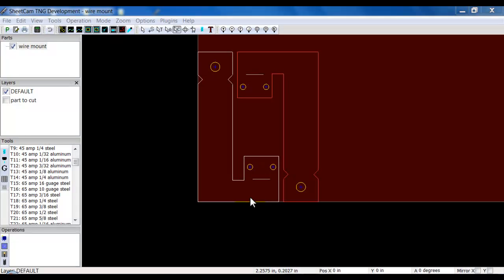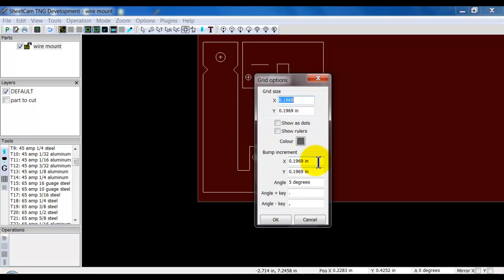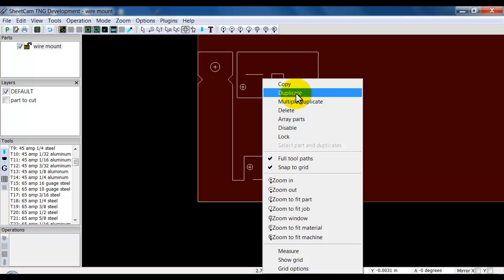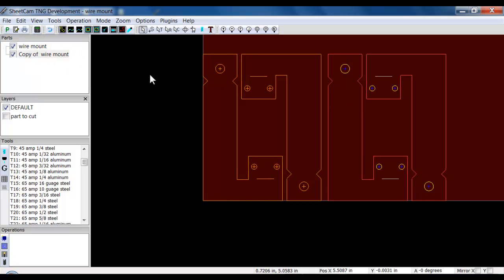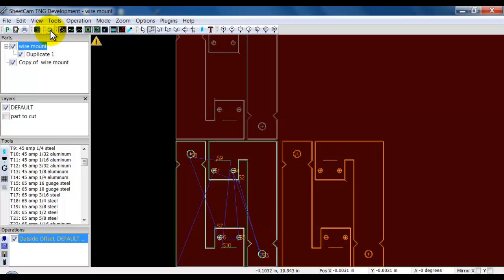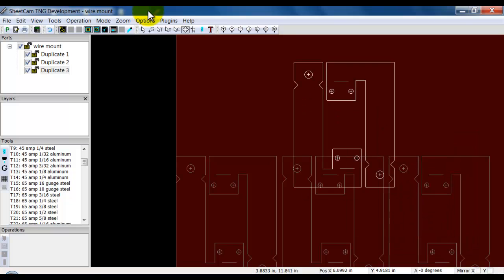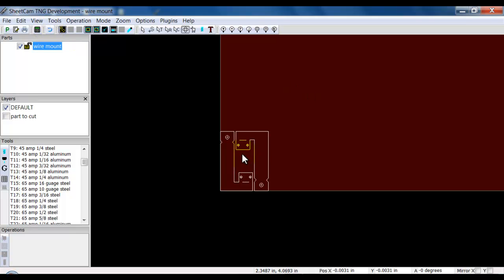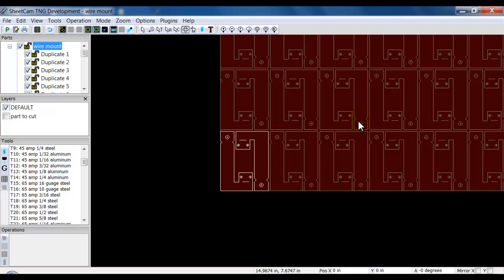Sheetcam Tutuorial 4: Moving Parts and Basic Nesting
This tutorial covers how to manipulate parts and basic nesting of parts in sheetcam.  It is specific to the Arclight Dynamics CNC Plasma tables.

Arclightcnc.com